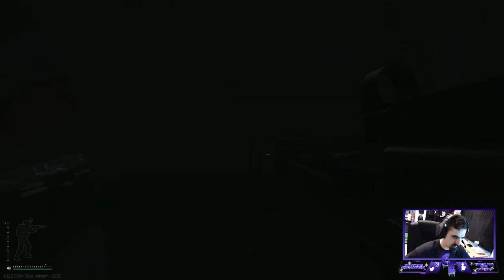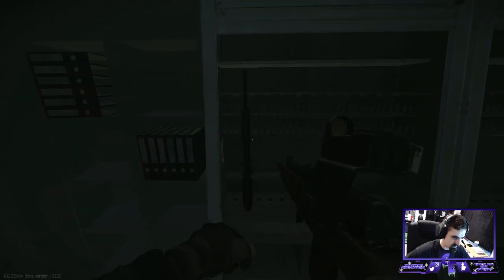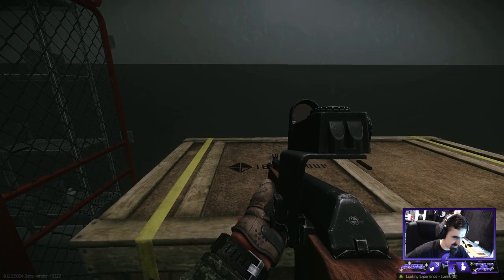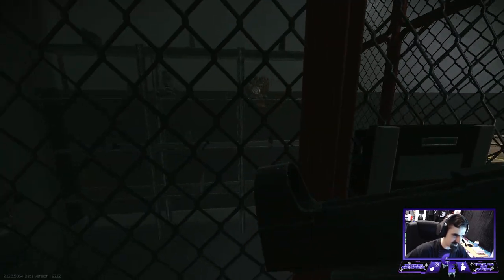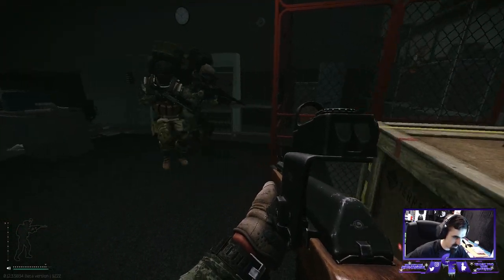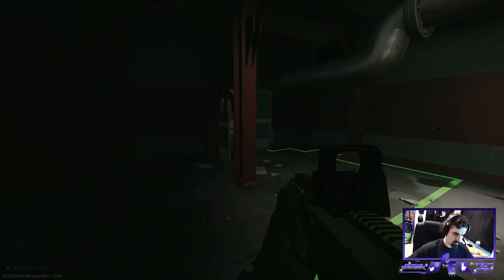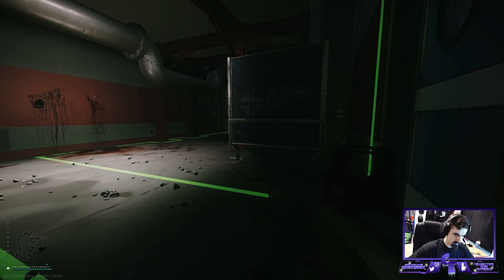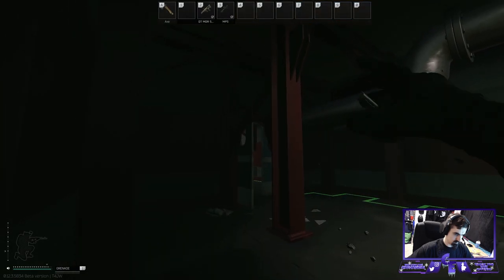Why I sold the Labs Red Key Card... - Escape From Tarkov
I sold it!! 24 Million Rubles :)